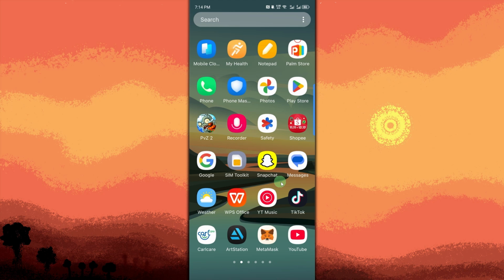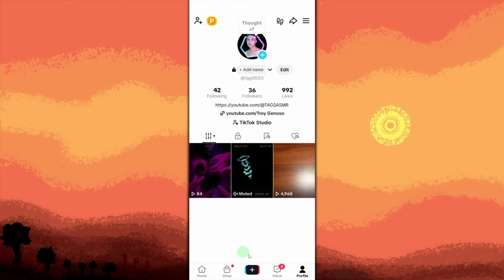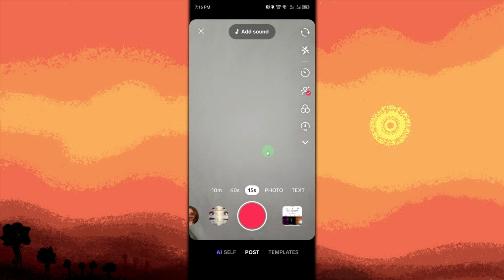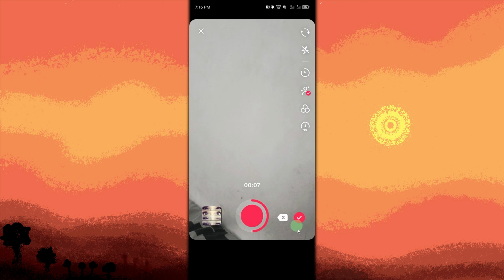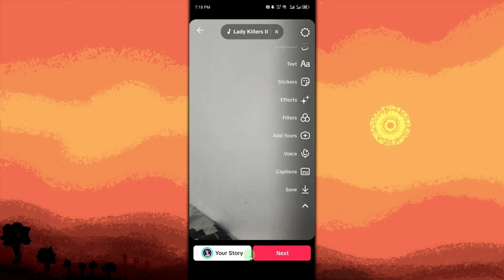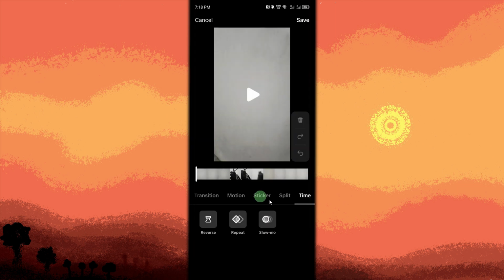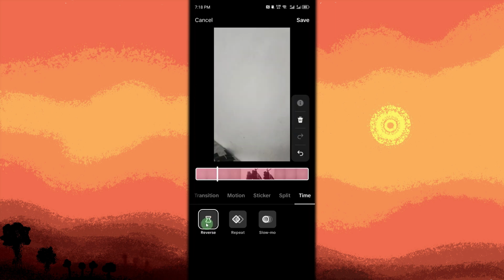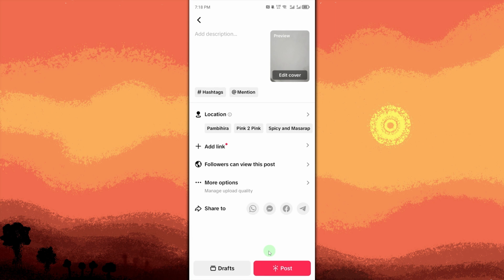How To Reverse Your TikTok Video (Easy Way)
This video will teach you how to reverse your TikTok video. Follow these steps I show in the guide and you can use this to reverse your video on TikTok.